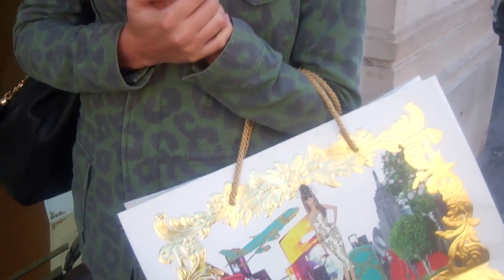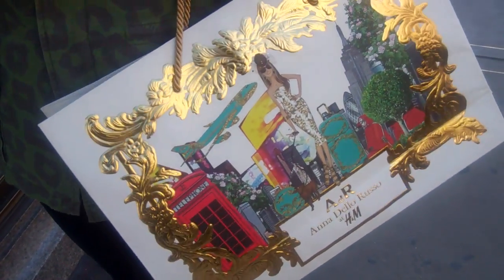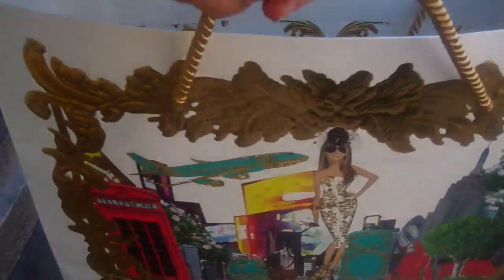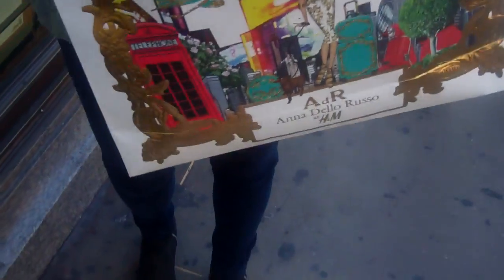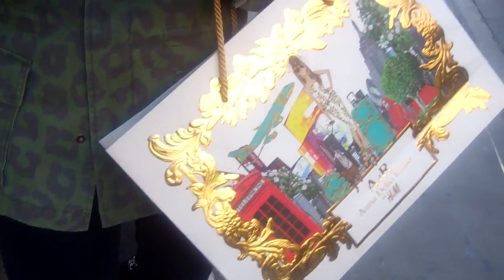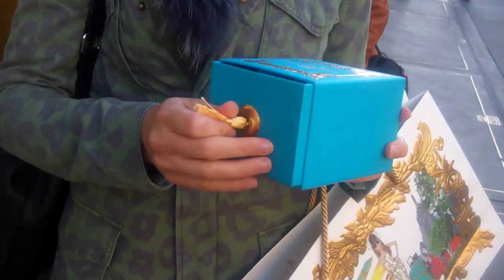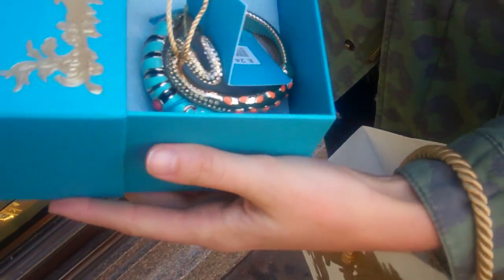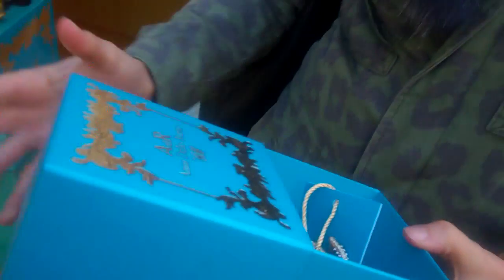Inside The Anna Dello Russo For H&M Launch: What Did YOU Buy? | Grazia UK